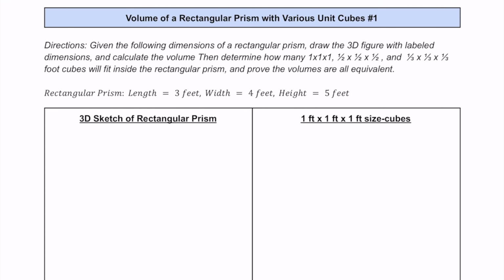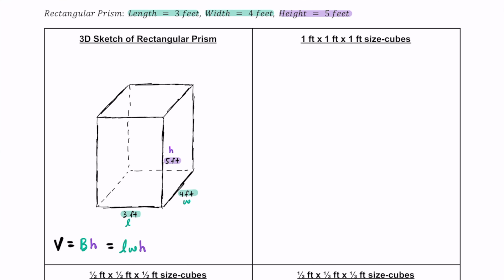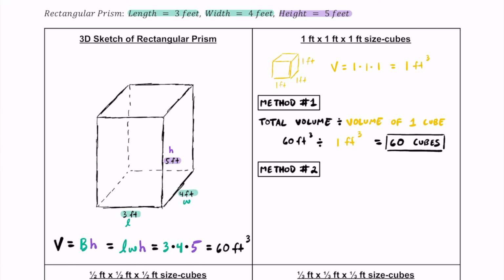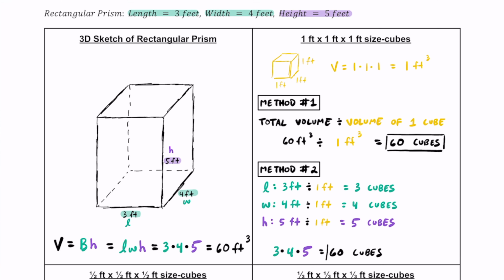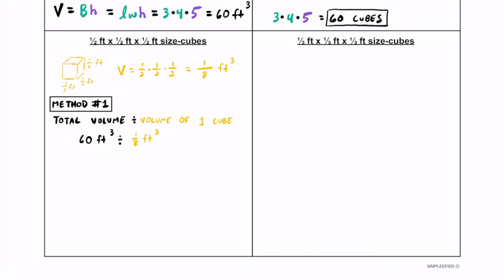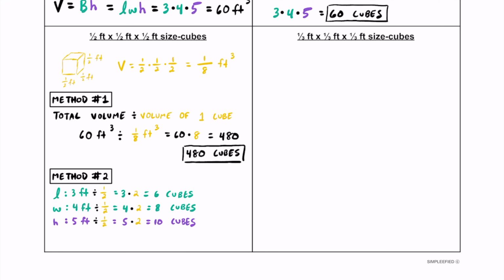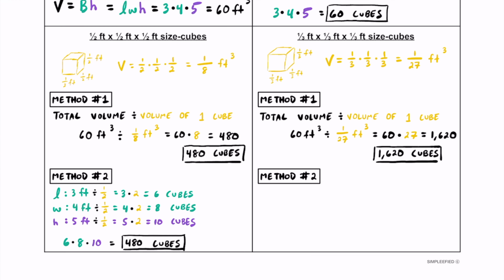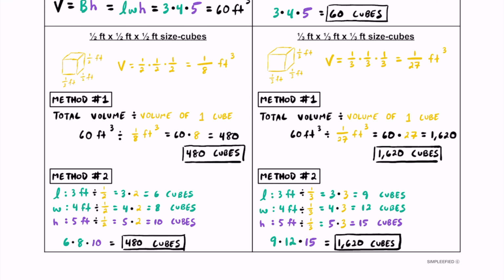Understanding Volume using Various Unit Cube Sizes #1